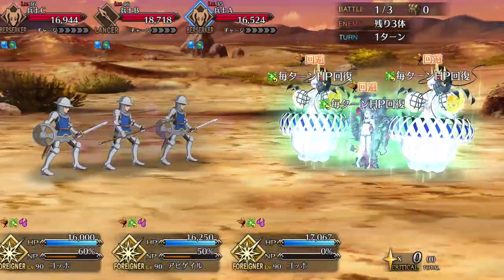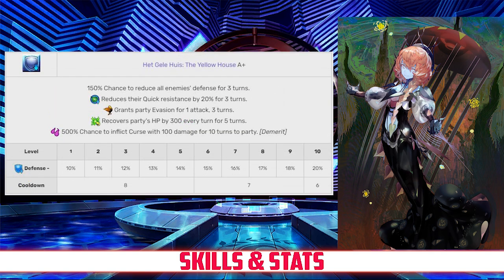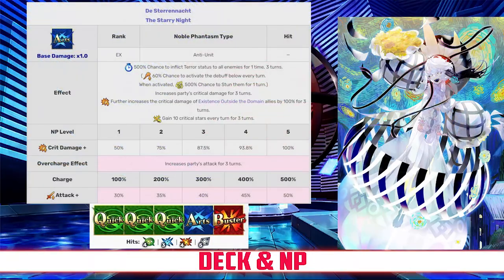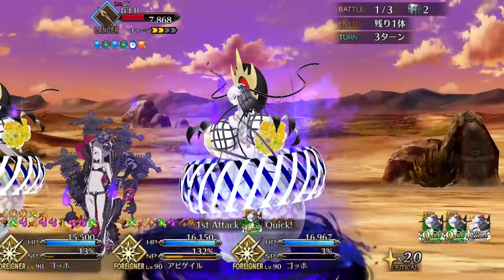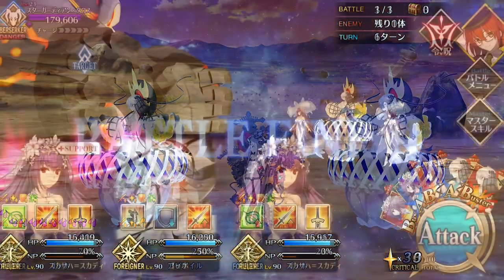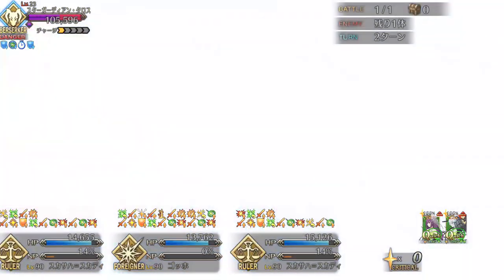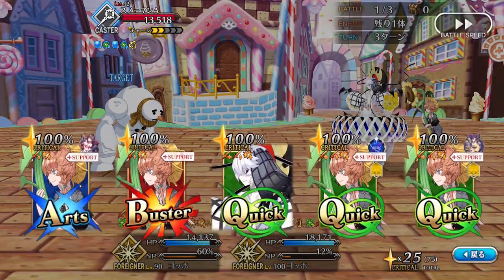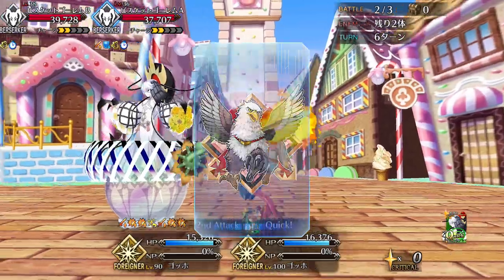FGO Servant Spotlight: Van Gogh Analysis, Guide and Tips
Is Gogh Quick's Super Orion, or is she just a second-rate forgery?

00:00 - Introduction
00:37 - Stats, Skills, and Deck
04:23 - Analysis
07:44 - Skill Leveling
10:21 - Team Comp
11:14 - CE & CC Recommendations
11:56 - Final Thoughts
12:26 - Grade
12:46 - Outro